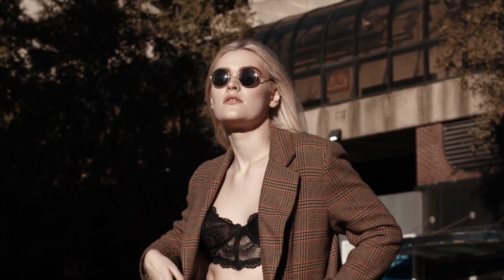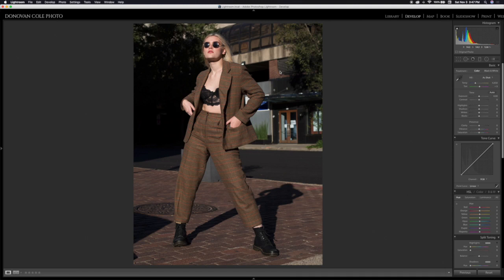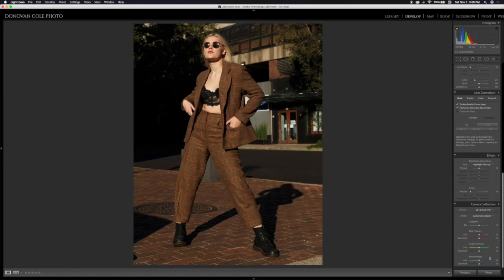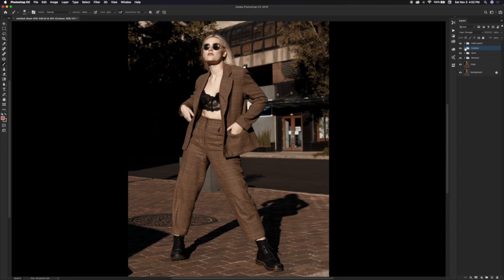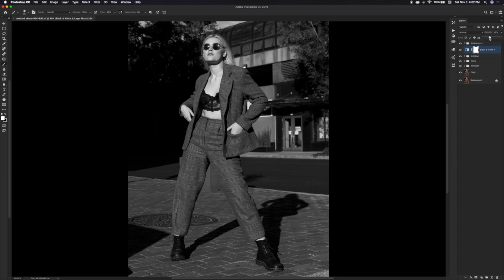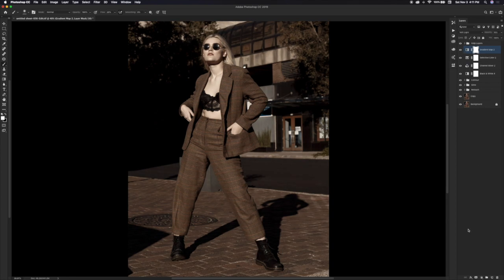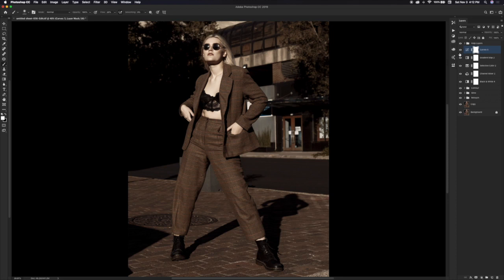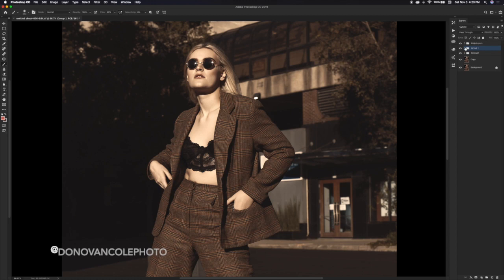COLOR GRADING A FASHION EDITORIAL - Lightroom/Photoshop Tutorial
Raw processing of a fall fashion image in Lightroom before creating the final color grade in Photoshop.

Photo shot in downtown Louisville, KY with a Canon 5D Mark III, 50mm f/1.4 lens @ f/7.1, 1/640s, ISO 100, all natural light without a reflector, and retouched on a Mac with a Wacom tablet.